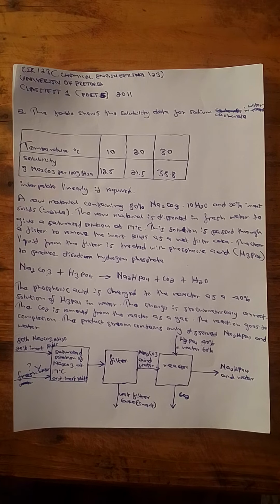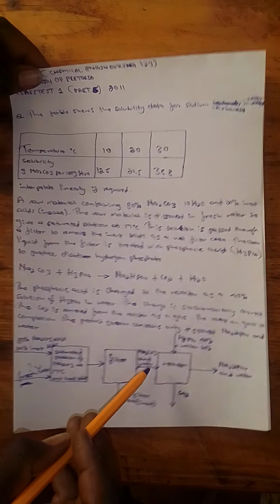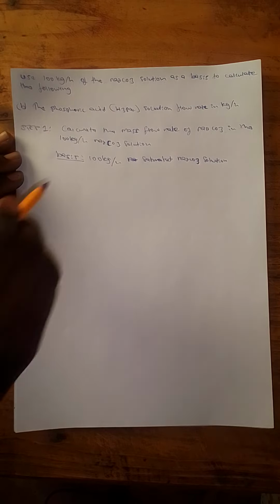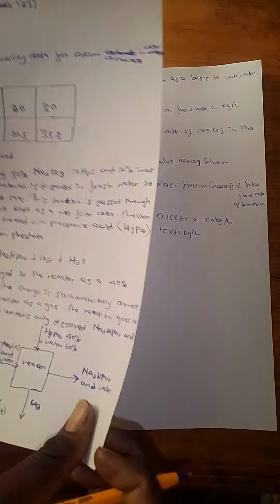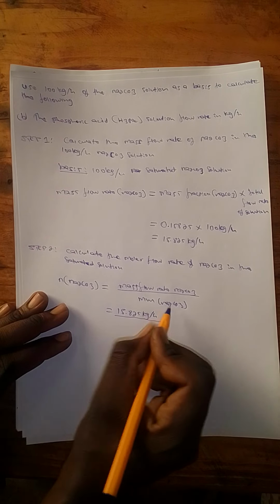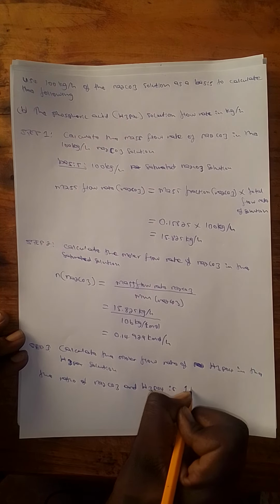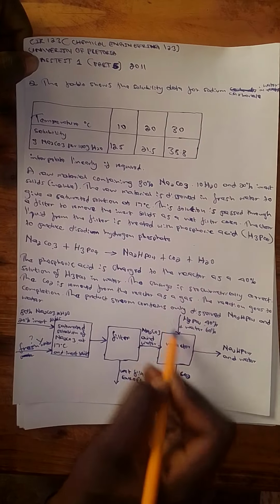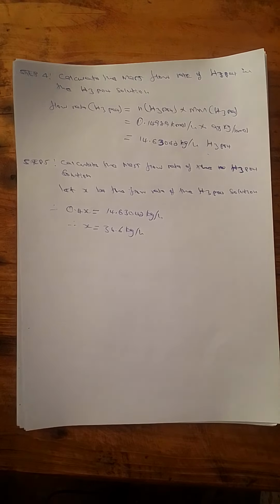CIR 123 (CHEMICAL ENGINEERING 123) UNIVERSITY OF PRETORIA, CLASS TEST 1 (PART 5) 2011